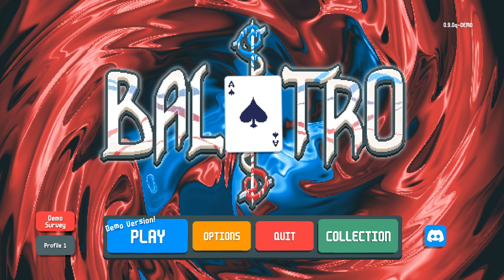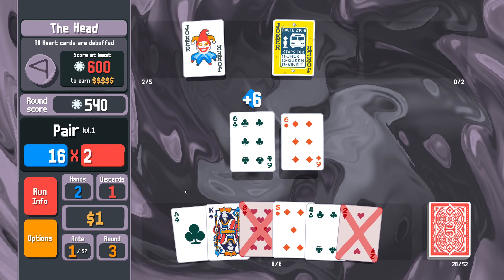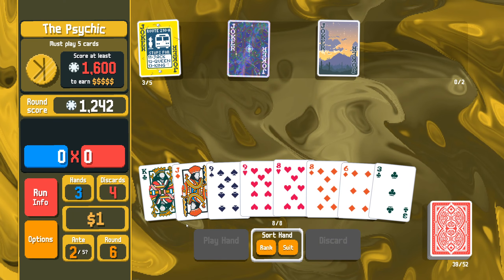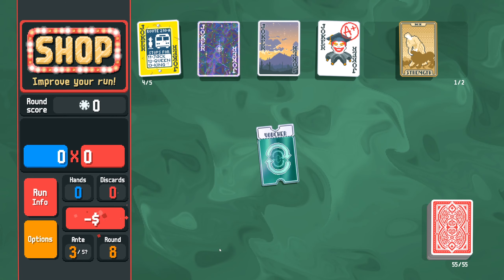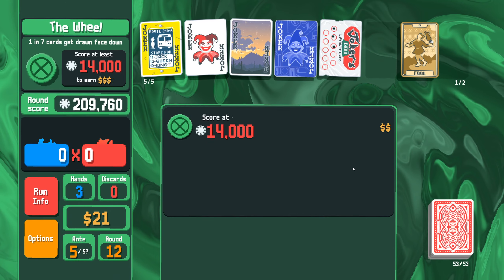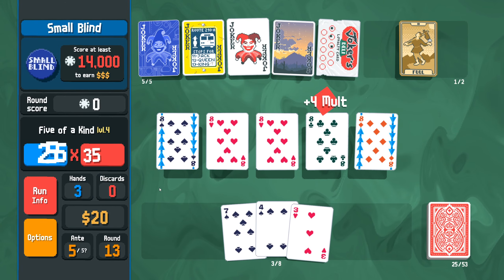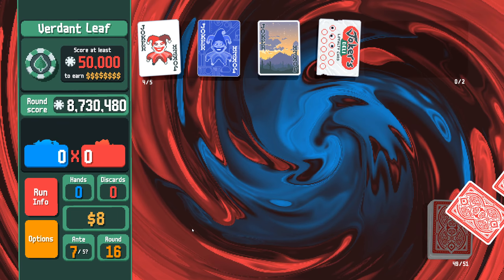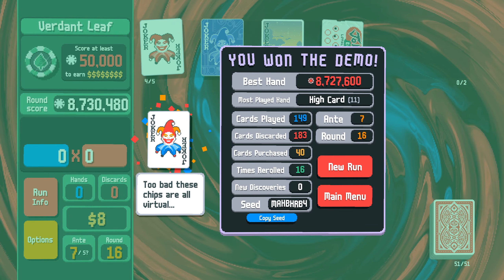Highest Hand: Five of a Kind Edition (Balatro)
Welcome to a thrilling twist in the world of Balatro! Join us for an exciting gameplay video highlighting the fusion of roguelike adventure with the strategic elements of poker. In this session, we'll delve deep into the captivating world of Balatro, where we will attempt a difficult challenge to officially defeat this demo.

Watch as we engage in intense battles and strategically play our cards to overcome challenging boss blinds. Balatro brings a unique blend of classic roguelike adventure with the thrill of poker, where your decisions during and after each blind will strongly shape your build for the future.

Whether you're a poker enthusiast or a fan of roguelike and strategy gameplay experiences, you will surely enjoy the variability from game to game as we attempt to master the poker elements and tip the scales in our favor.

Shuffle your cards, plan your moves, and let's embark on this unique Balatro journey, where the art of poker meets the challenges of a roguelike adventure!